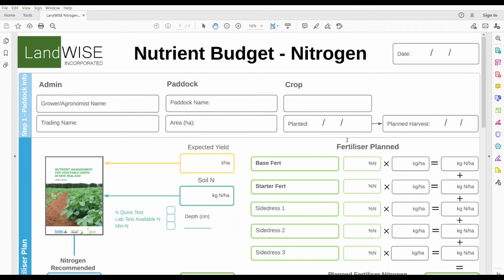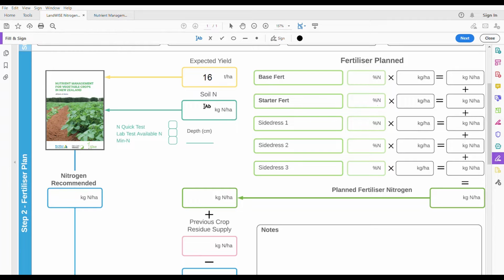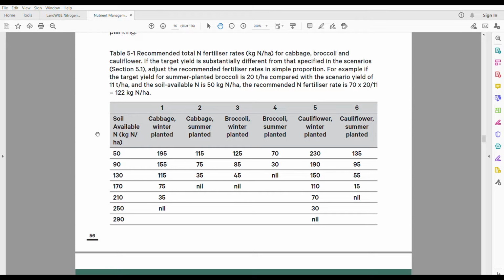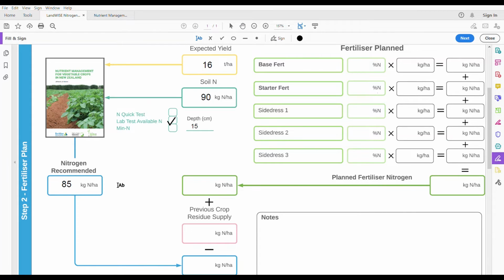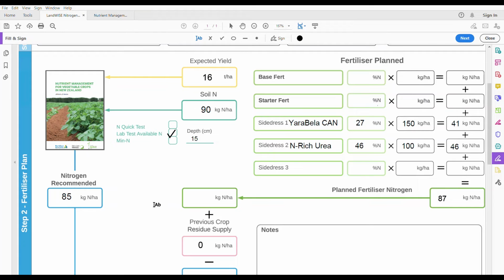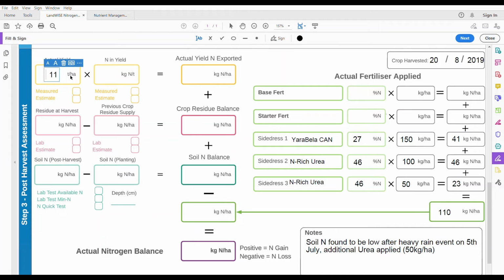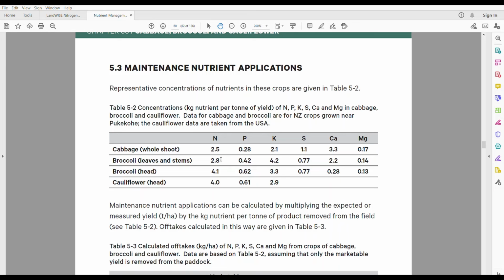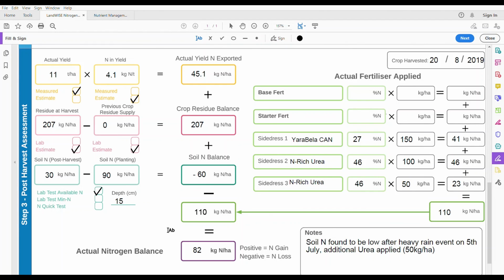LandWISE Nitrogen Budget Video 08 20